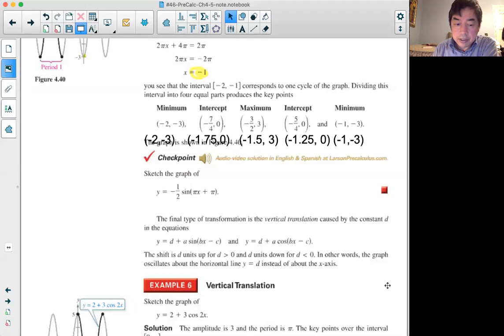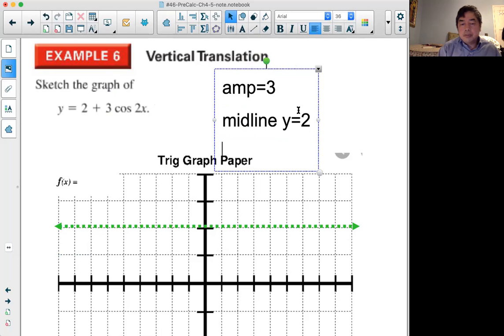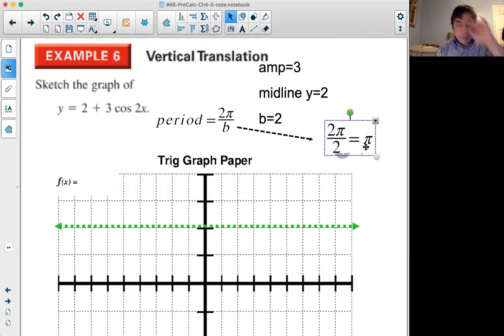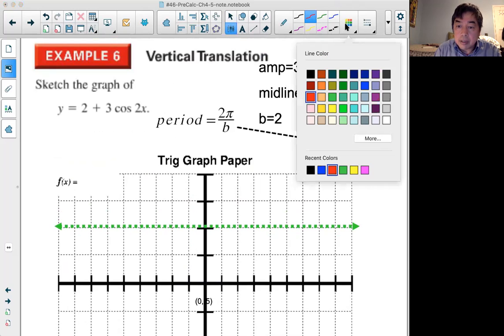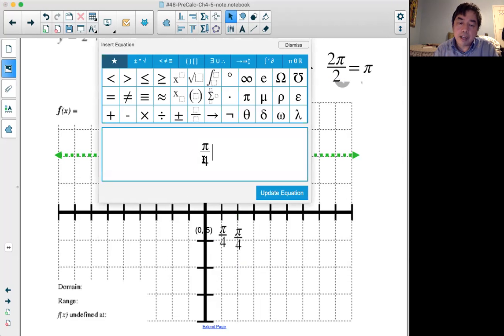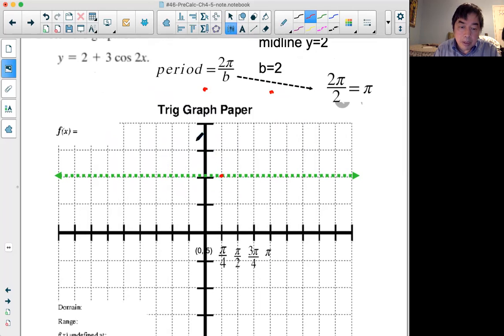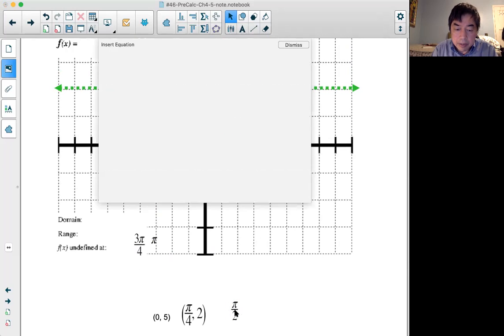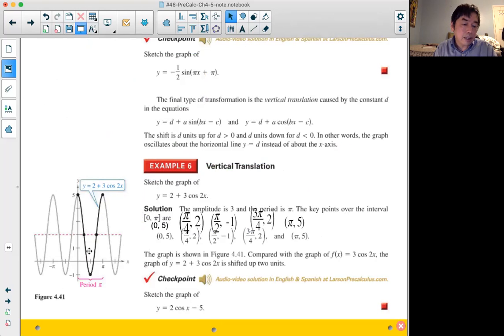#46 PreCalc Ch4 5 Ex6